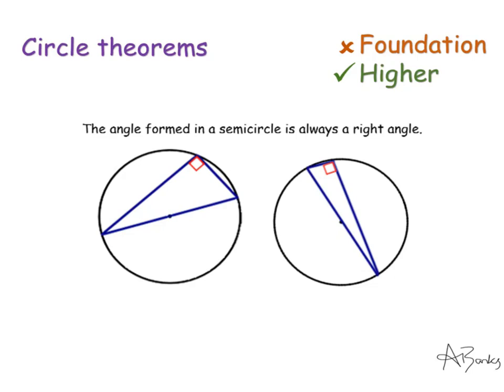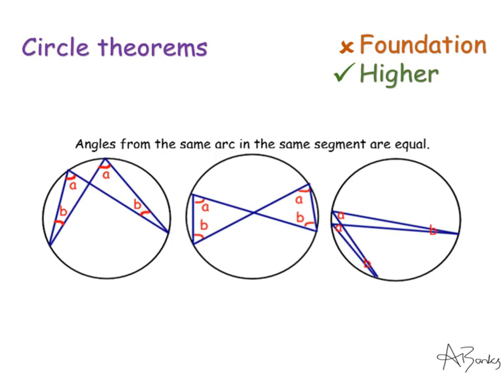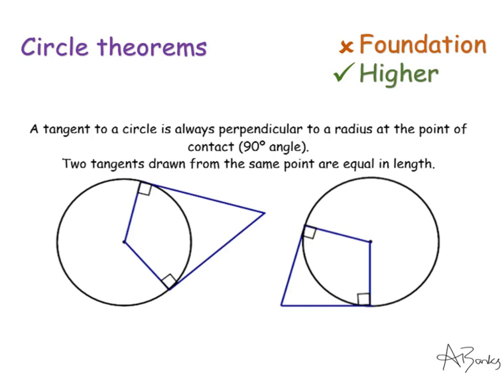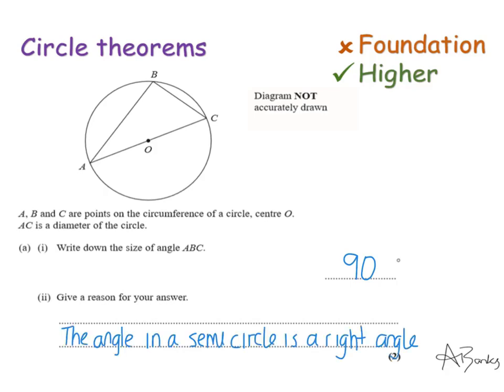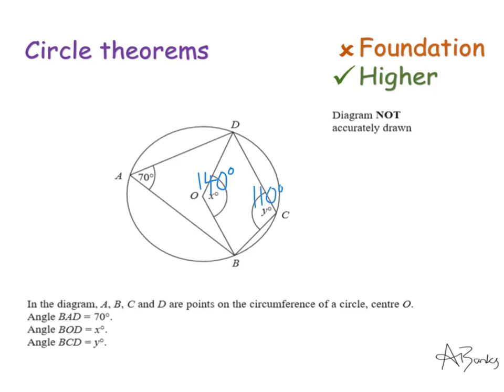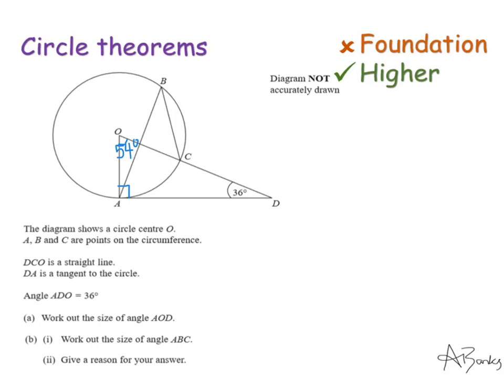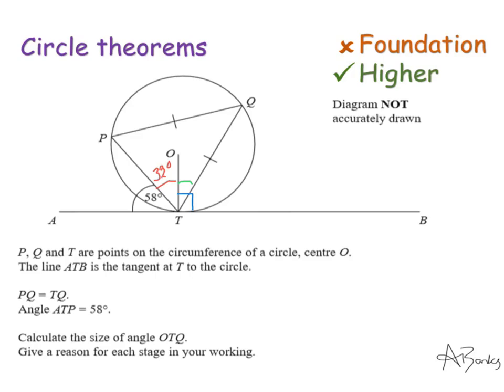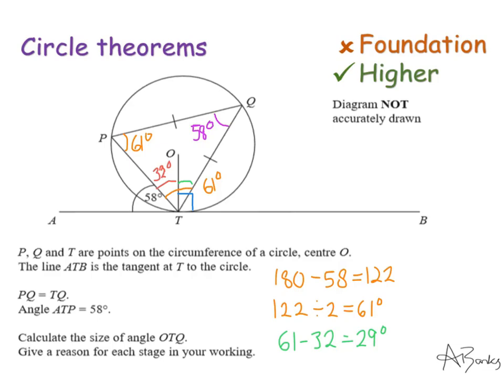Circle theorems | Higher GCSE | JaggersMaths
How to solve angle problems using the circle theorems